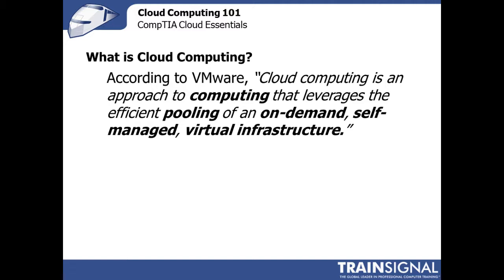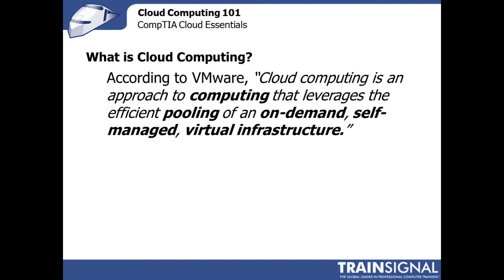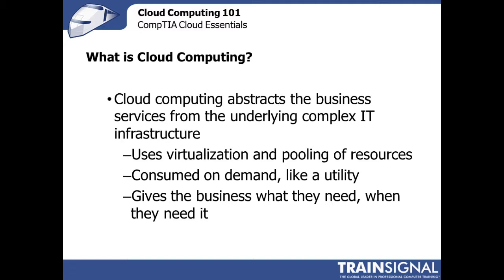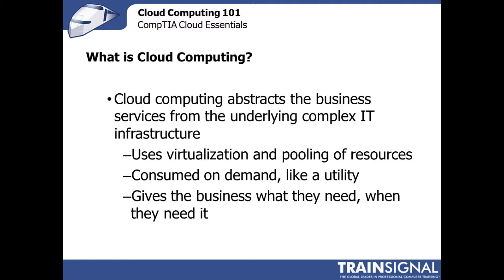Cloud Computing Defintion | CompTIA Cloud Essentials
vExpert David Davis breaks down the definition of cloud computing according to VMware, and explains how it builds off of virtualization in this exclusive lesson from CompTIA Cloud Essentials training.